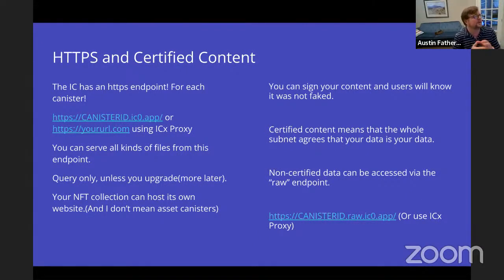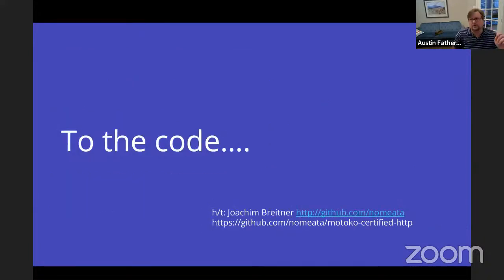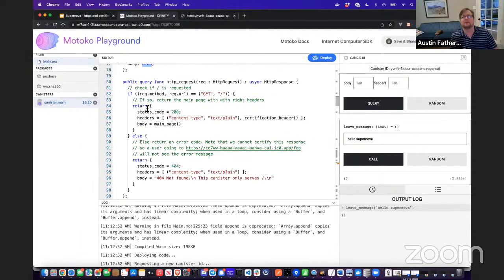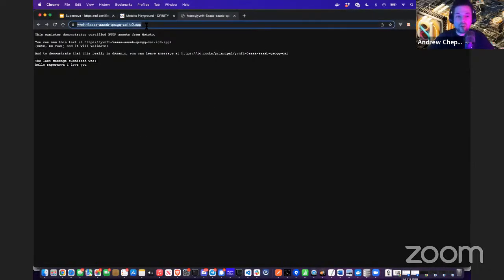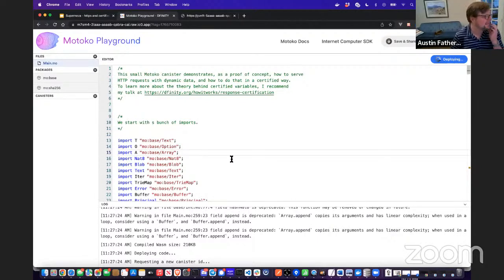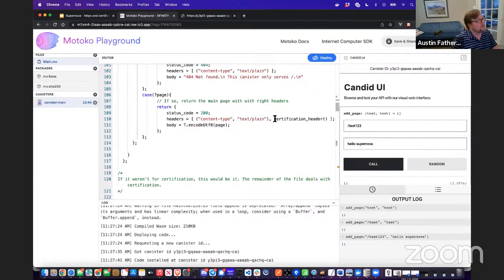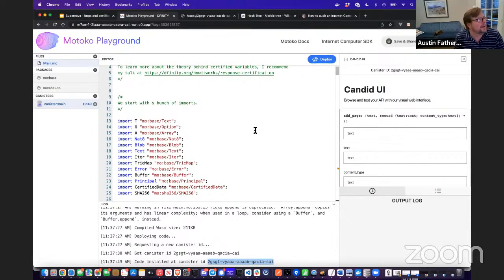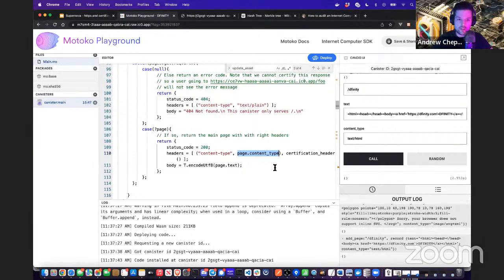Supernova Hackathon | Workshop #11: HTTP Certification on the Internet Computer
Austin Fatheree, CTO at Origyn talks about HTTP Certification on the Internet Computer

Supernova is the largest hackathon in blockchain history which kicks off May 10th 2022. In this workshop, you will learn how to build an encrypted notes dapp on the Internet Computer Blockchain. Join the weekly workshops to learn everything you need to go from 0 to 1 on building smart contracts, dapps and more using the Internet Computer blockchain – the world's fastest general-purpose blockchain.